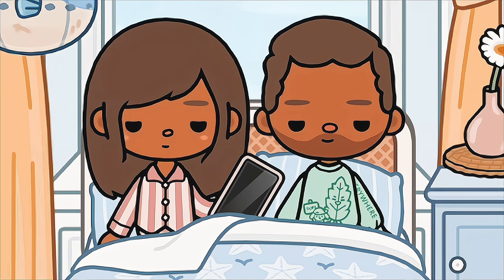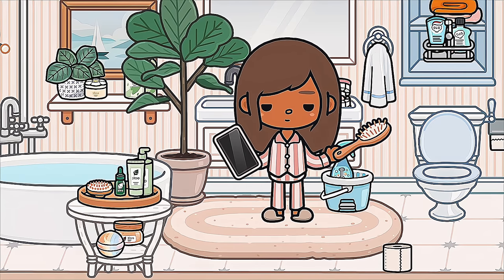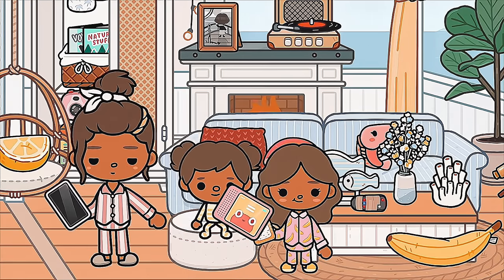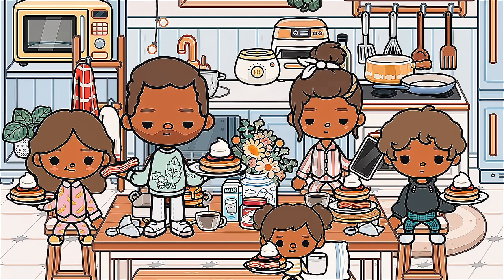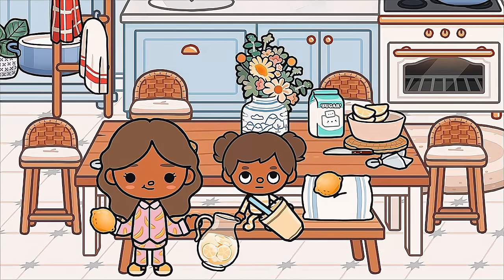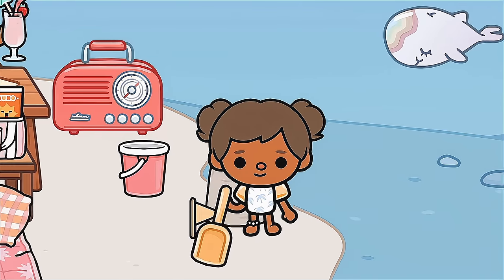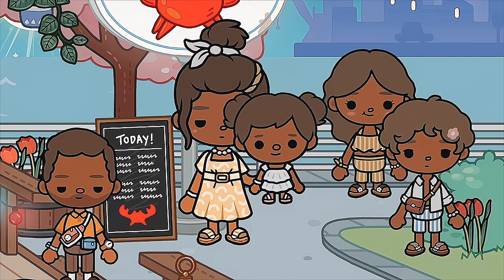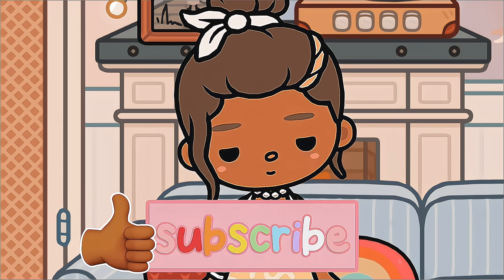🦀Family BEACH VACATION! *COASTAL VILLA* Toca Boca Life World 🌎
🦀today's toca boca life world roleplay you can come along for our family BEACH VACATION to the new COASTAL VILLA HOUSE!